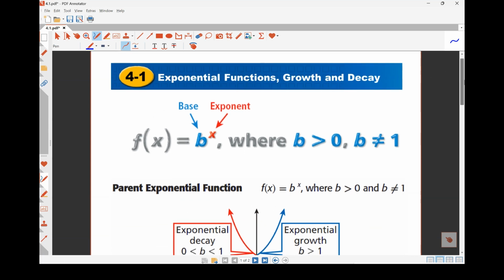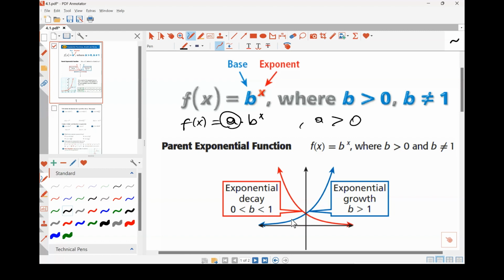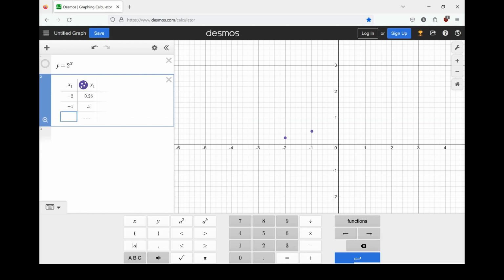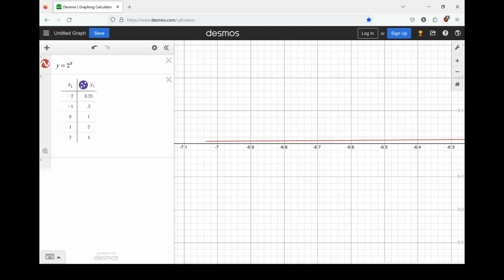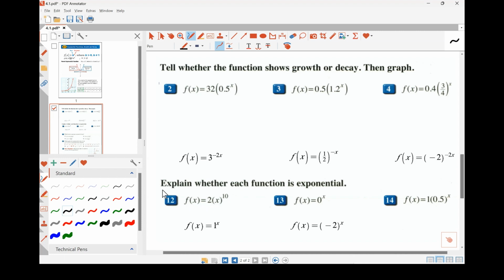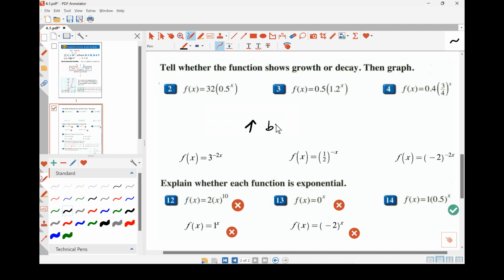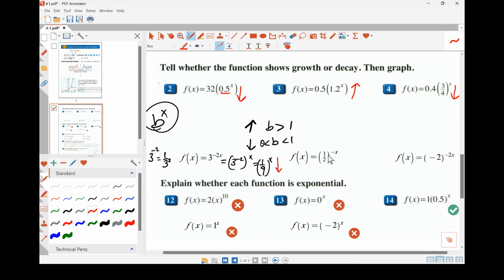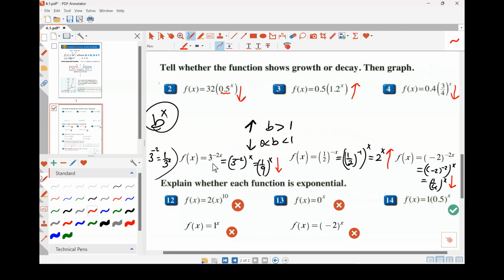Exponential Functions, Growth and Decay